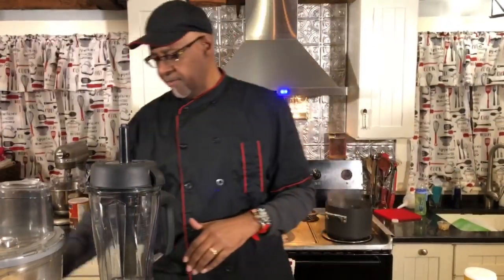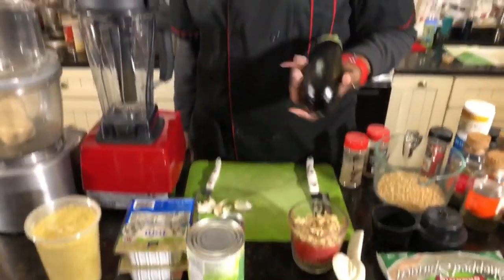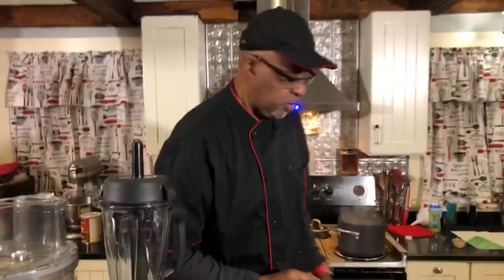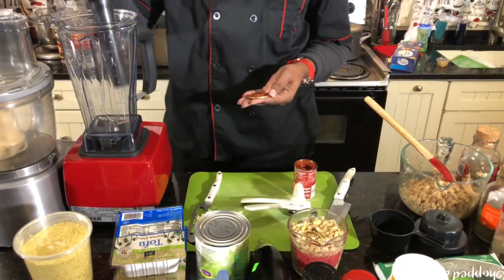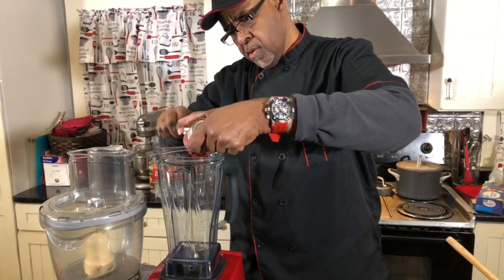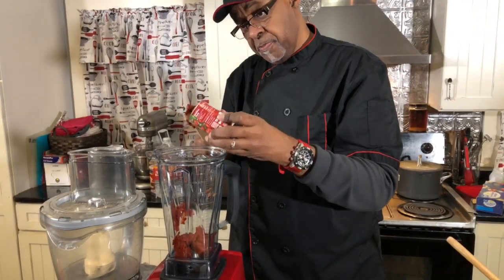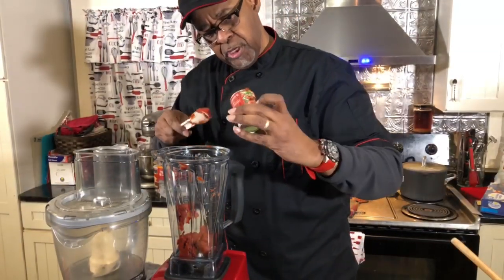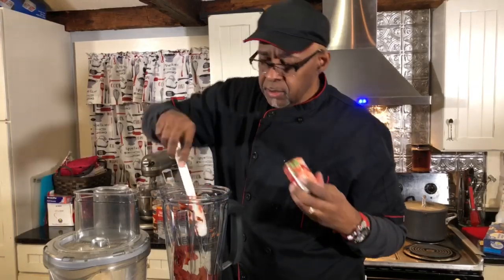How to Make Vegan Lasagna Part *1*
Absolutely Amazingly Delicious Vegan Lasagna that I made By Popular Demand for My Dad, Mom and two of my brothers!!!